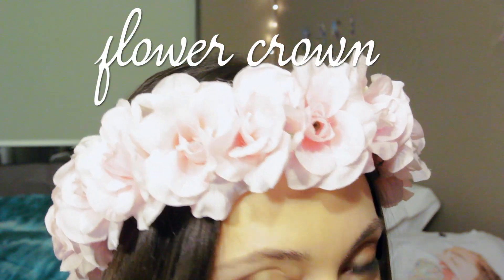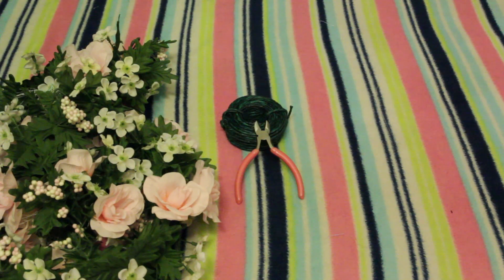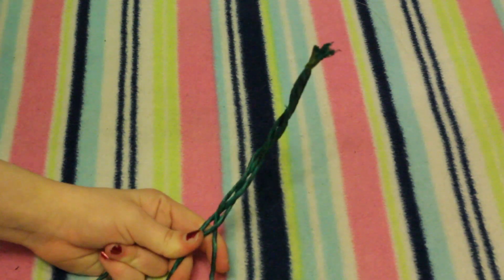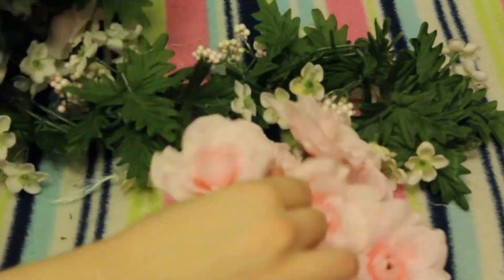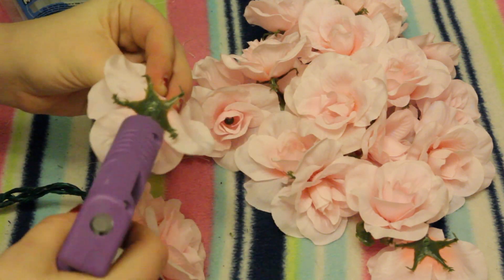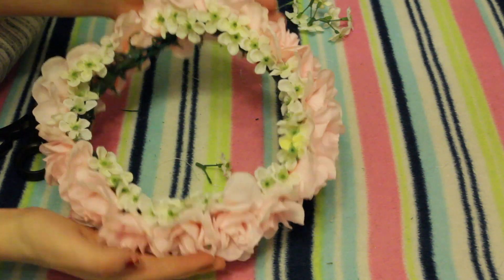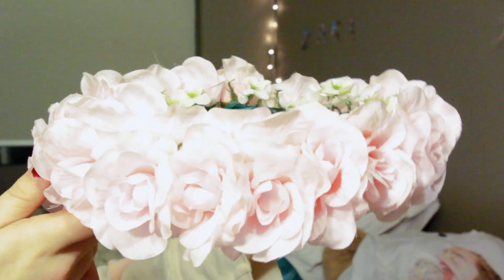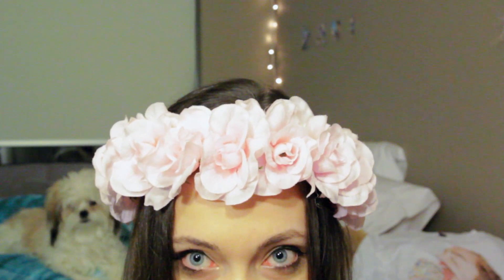♛ DIY: Flower Crown ♛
THUMBS UP FOR MORE DIYS!!!

I may start doing a TON because they are soooo much fun! So leave your requests for any DIY's you may want!

What You Need: I purchased everything at Michaels
* Artificial Flowers
*Gardening Wire
*Pliers/Wire Cutter
*Gardening Tape
*Scissors

Dani Noe
227 Bellevue Way NE #975

Shots Of Me: @daniofficiall